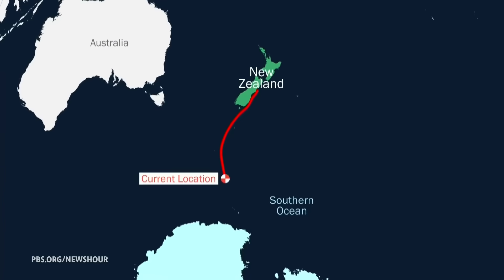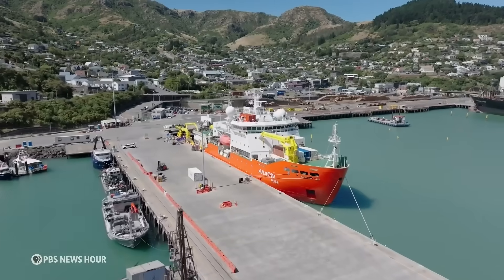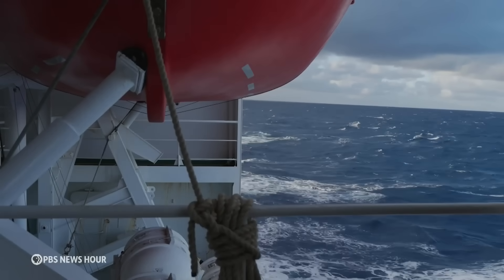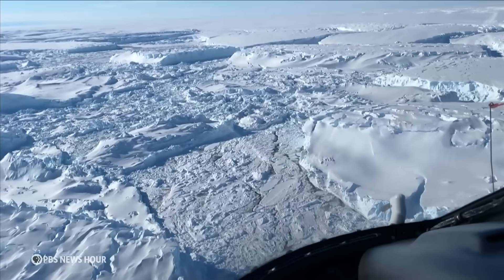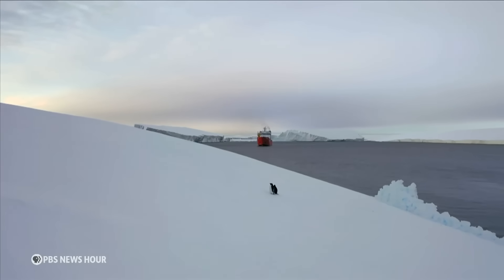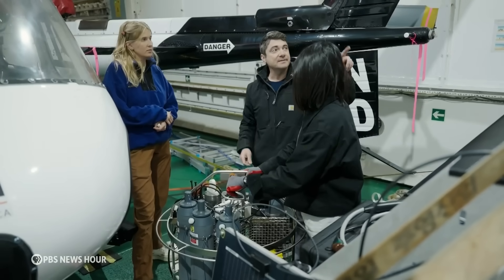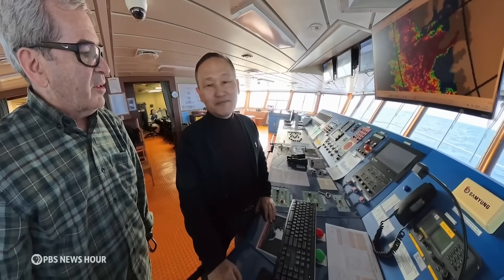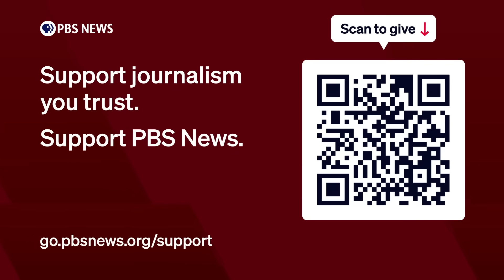Onboard an expedition to study a massive, melting glacier in Antarctica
Some call it the ‘Doomsday Glacier,’ a vast expanse of Antarctic ice roughly the size of Florida. As temperatures rise, the Thwaites Glacier is melting fast and threatens to raise global sea levels. That’s why a team of nearly 40 researchers is embarking on a two-month journey to study it. Science correspondent Miles O’Brien is with the expedition and reports.

Watch PBS News for daily, breaking and live news, plus special coverage. We are home to PBS News Hour, ranked the most credible and objective TV news show.